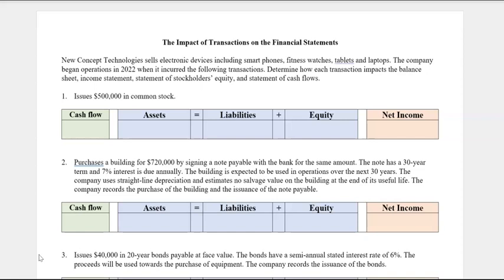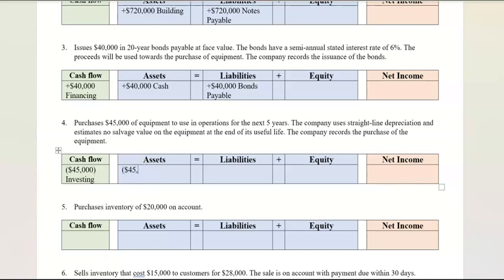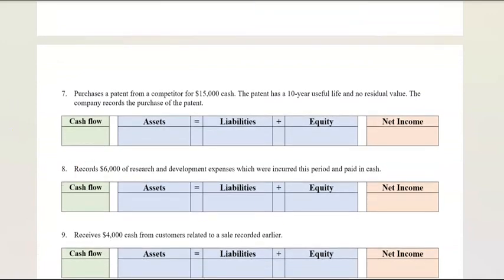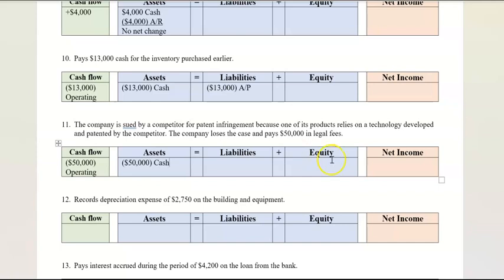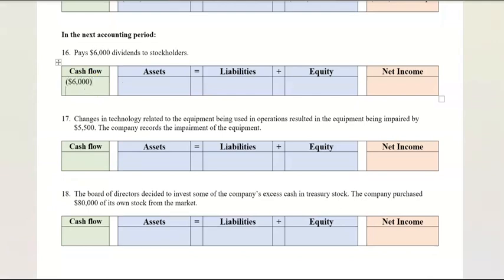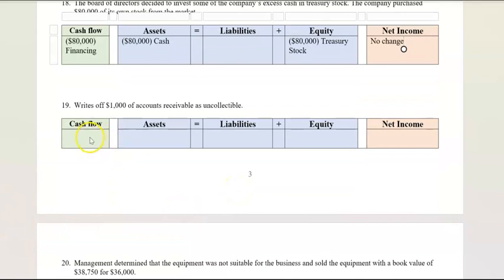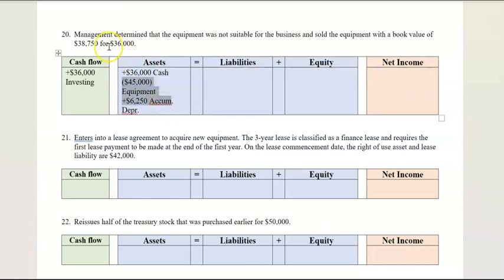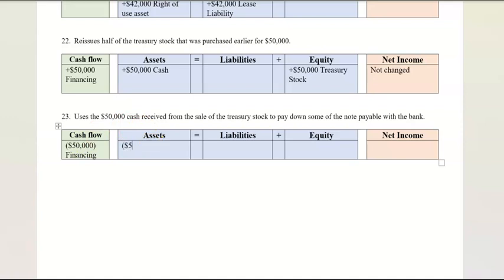The impact of transactions on the financial statements